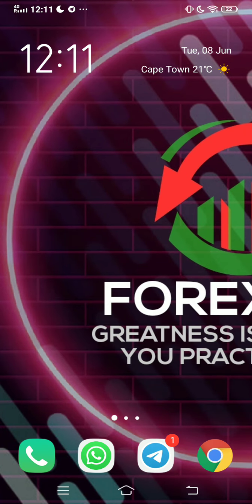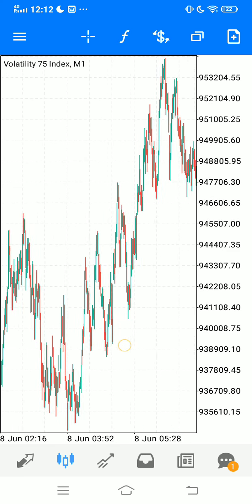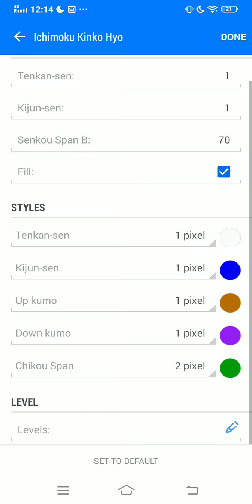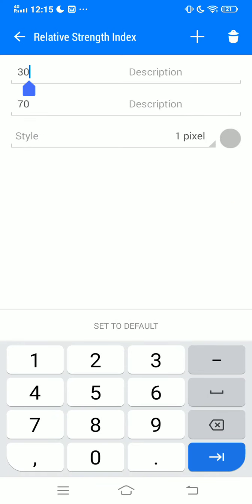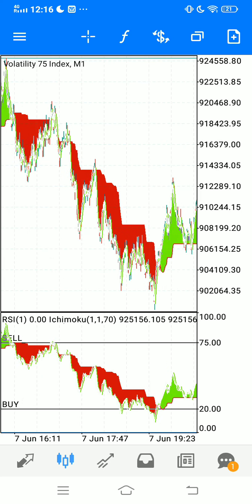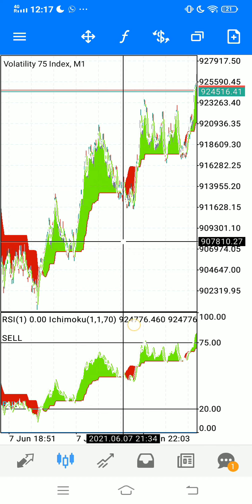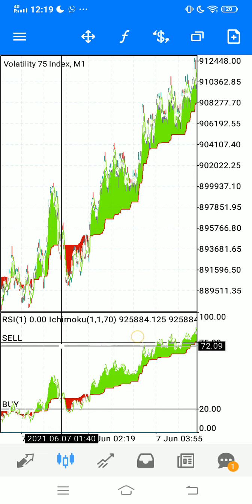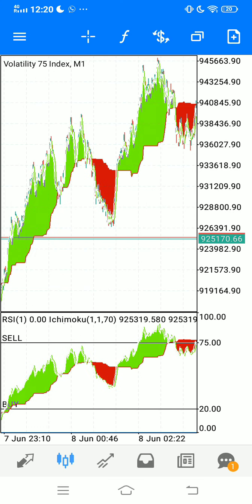A MUST WATCH 😱 INSANE SCALPING STRATEGY FOR VOLATILITY 75 🔥🔥🔥🤑🤑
Thank you all for your support. Below is my recommended brokers and if you find this information valuable

This information contained on this YouTube channel and the resources available for download/viewing through this YouTube channel are for educational and informational purposes only.

This video is for educational and entertainment purposes only.There is no guarantee that you will earn any money using the techniques and ideas mentioned in this video. Your level of success in attaining the results claimed in this video will require hard work, experience and knowledge. We have taken reasonable steps to ensure that the information on this video is accurate but we cannot represent the website(s) mentioned in this video are free from errors. You expressly agree not to rely on any information given in this video.